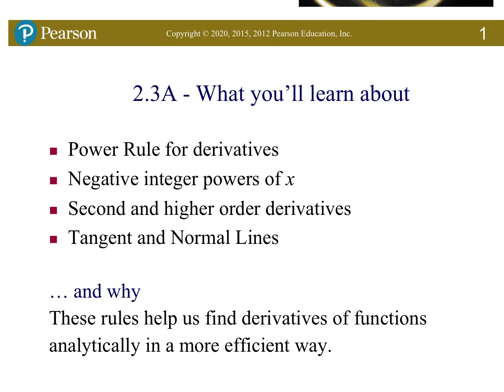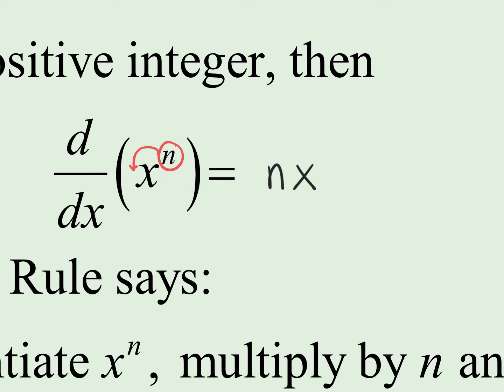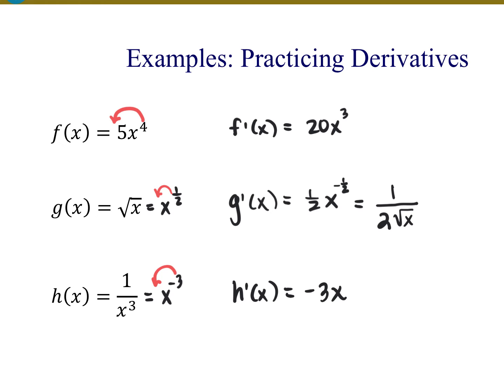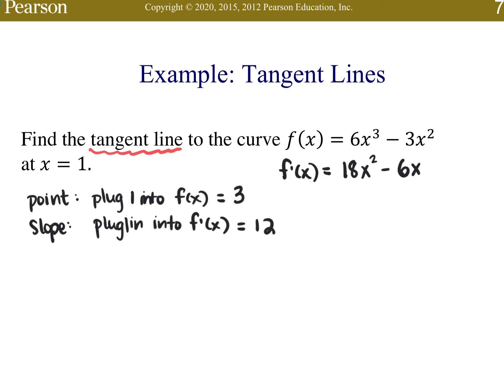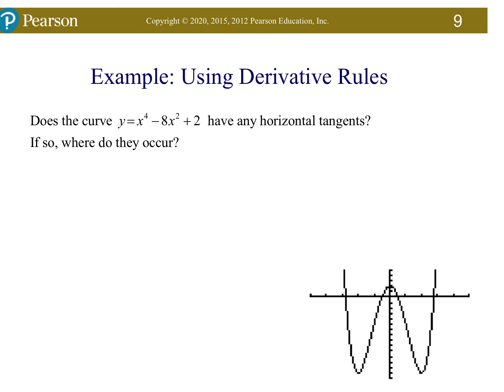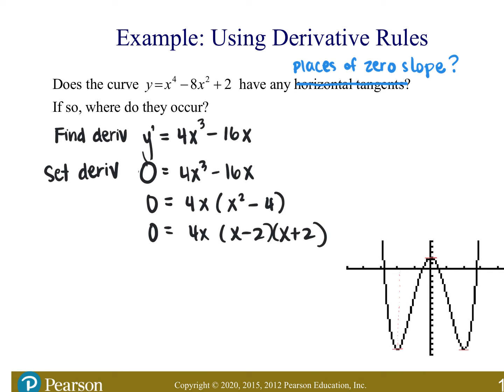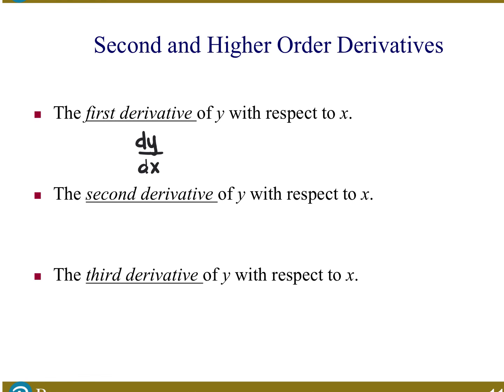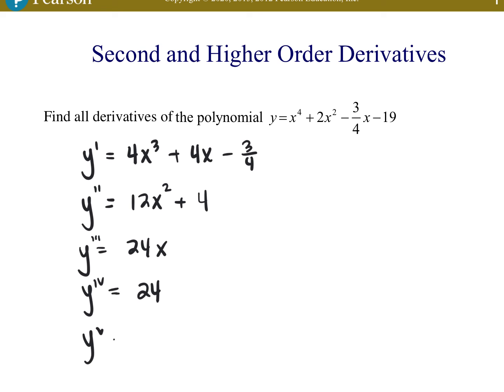AB Notes 2.3